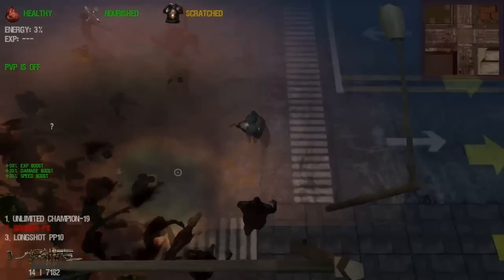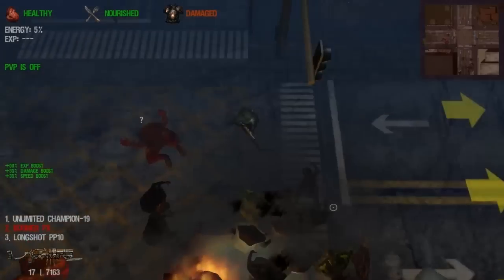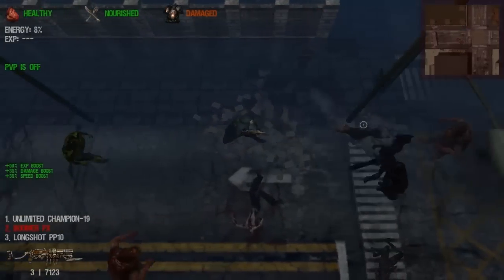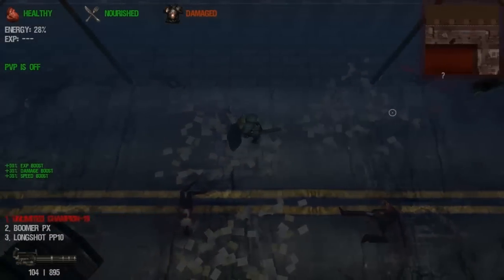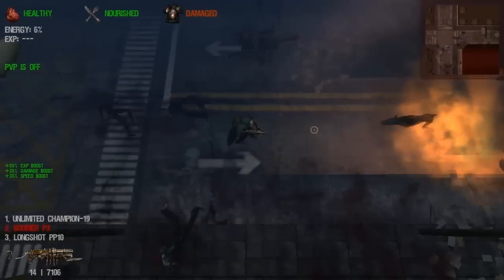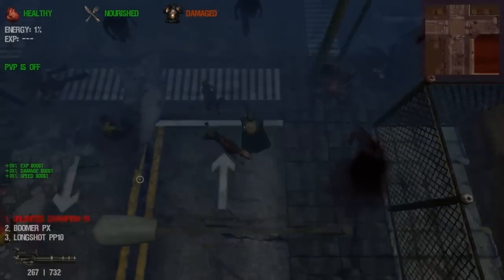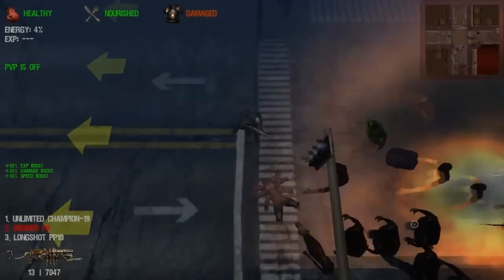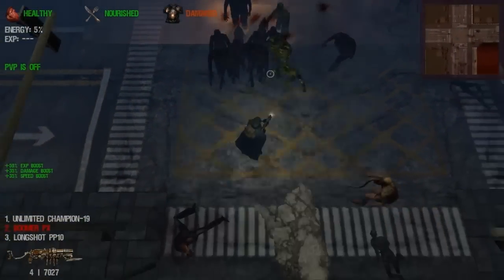Dead Frontier: Boomer PX Inner City Review w/ Buff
Hey everyone! I'm making another video because it recently got buffed and now I have different opinions about it. It's still the same price in the credit shop (2500 credits and 3000 credits non GM) along with being the same in everything else besides DPS & DPH.

- 0:00-4:24 Shooting off GAU-19 for Mothers
- 4:25-16:29 Using Boomer

Before Boomer PX buff:

Heavy Grenade Ammo
20 Round Capacity
Slow Reload Speed
Very Slow Firing Speed
Average Accuracy
Zero Critical Chance
120 Explosives Skill Required
Damage per Second: 88 (770)
Damage per hit: 88 (770)
1 Hit(s) per Second

Current Boomer PX Stats with buff:

Heavy Grenade Ammo
20 Round Capacity
Slow Reload Speed
Average Accuracy
Zero Critical Chance
120 Explosives Skill Required
Damage per Second: 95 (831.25)
Damage per hit: 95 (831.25)
1 Hit(s) per Second

I'll make the Wood Axe #1 seeing that it was my first loot and the XM25 #2. I'll go to random.org and choose the number that way. Whatever number I choose, that's what that person who wants something will be getting.